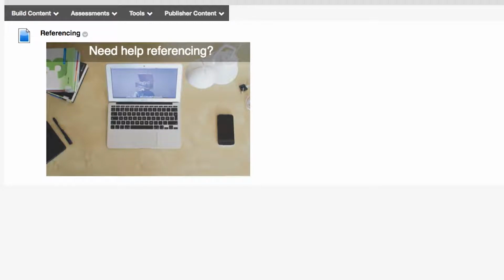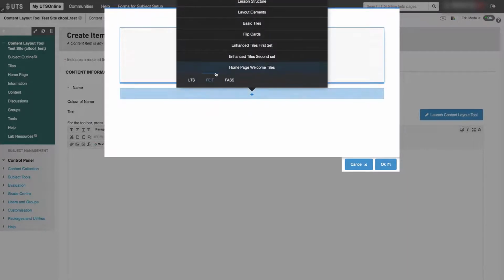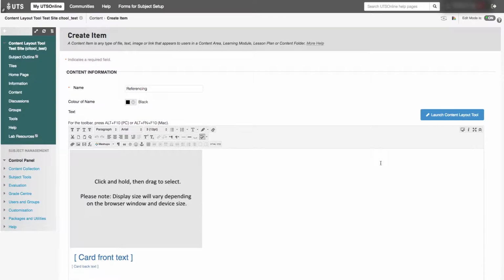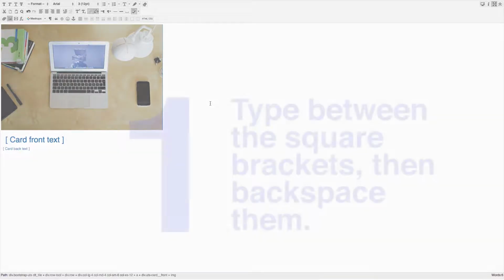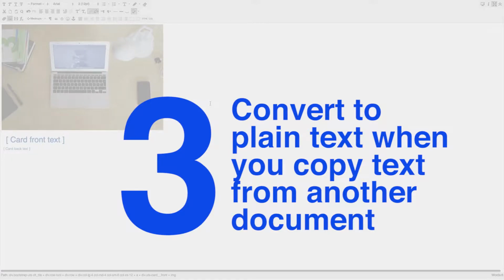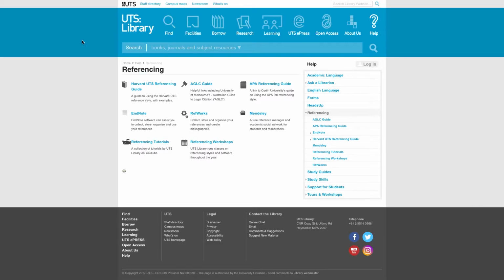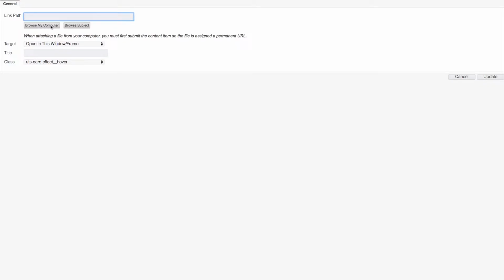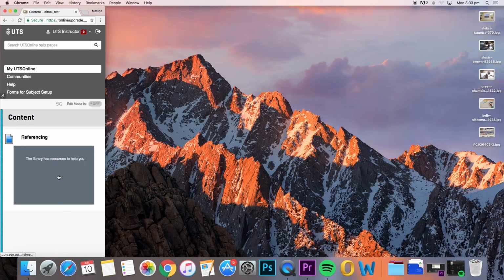Content Layout Tool Tutorial: Flip Cards